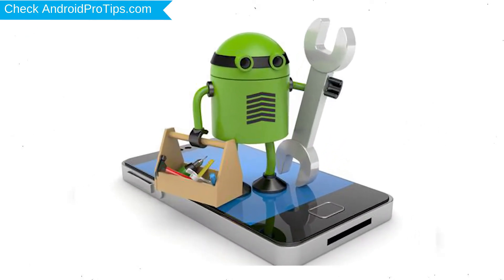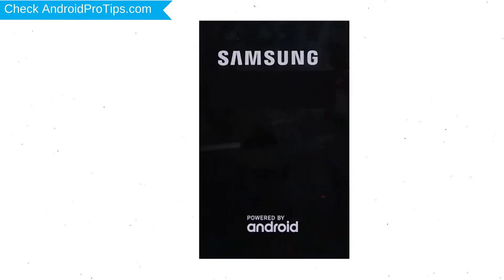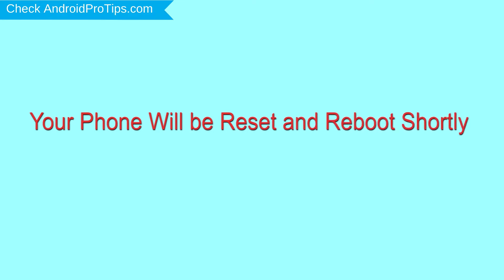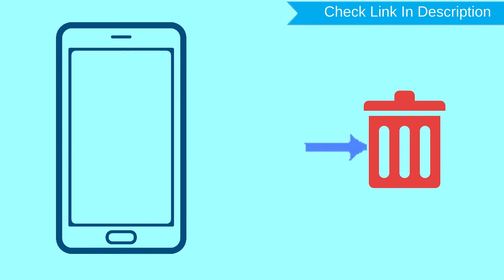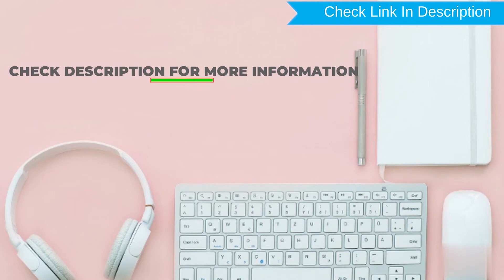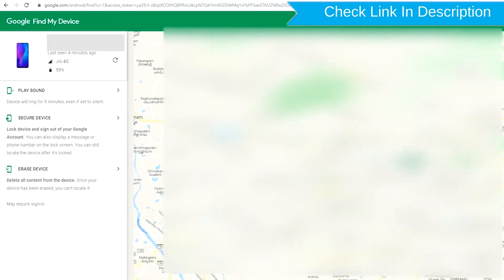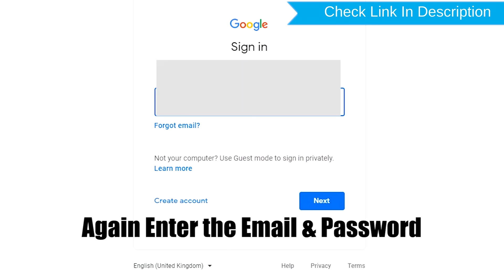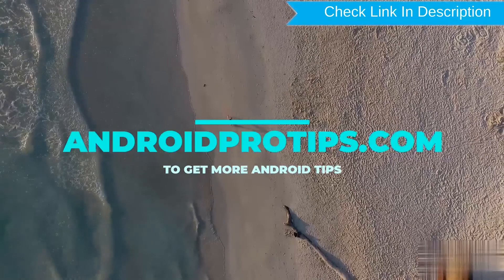How to Reset & Unlock Samsung Galaxy A8 Star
You can easily Hard Reset Samsung Galaxy A8 Star android mobile here. You can also unlock Samsung Galaxy A8 Star phone when you forgot the password.

In this video, you can learn how to reset Samsung Galaxy A8 Star android phone in different ways.

Video Contents
How to Hard Reset Samsung Galaxy A8 Star.
Reset Samsung Galaxy A8 Star without password.
Unlock Samsung Galaxy A8 Star Android phone.
Reset Samsung Galaxy A8 Star with Google Find My Device.
Wipe/delete data on Samsung Galaxy A8 Star.
Samsung Galaxy A8 Star format when forgot password.
Samsung Galaxy A8 Star bypass google account protection.

Hard Reset Samsung Galaxy A8 Star

First, Power Off Samsung Galaxy A8 Star, Holding the Power button.